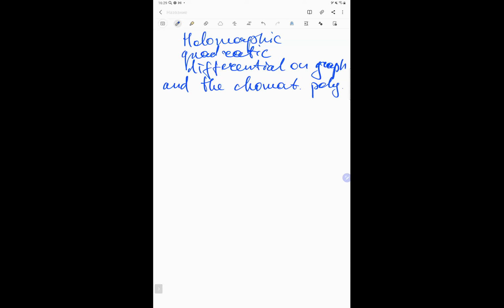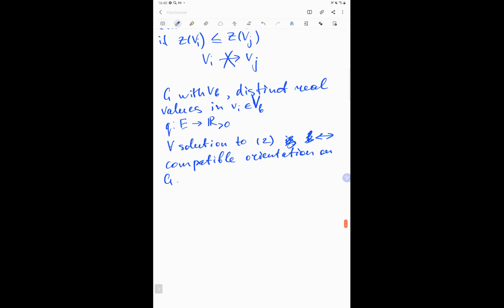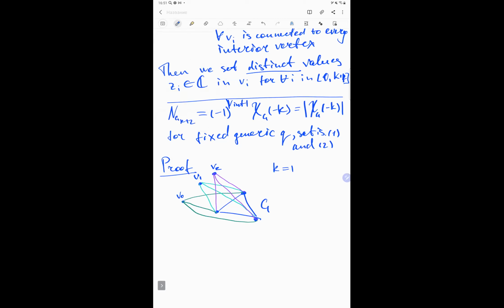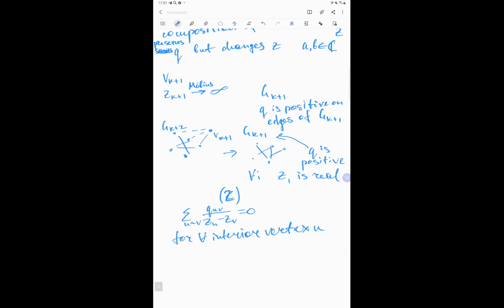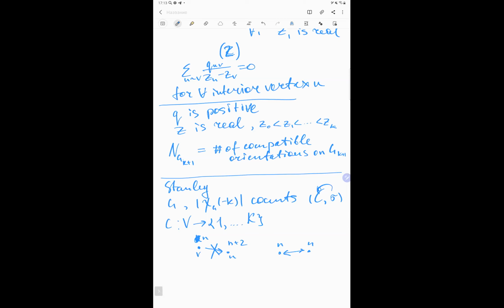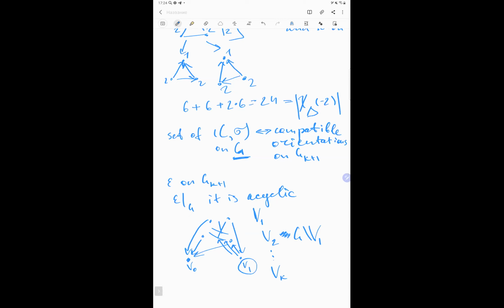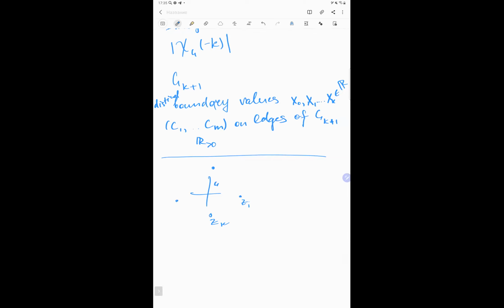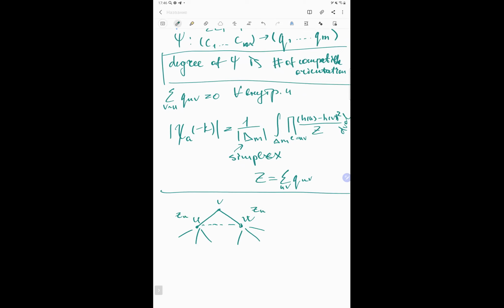Raisa Safronova "HOLOMORPHIC QUADRATIC DIFFERENTIALS ON GRAPHS..." continuation. March 18, 2021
Raisa Safronova "HOLOMORPHIC QUADRATIC DIFFERENTIALS ON GRAPHS AND THE CHROMATIC POLYNOMIAL (after RICHARD KENYON, WAI YEUNG LAM)", continuation of March,11  lecture